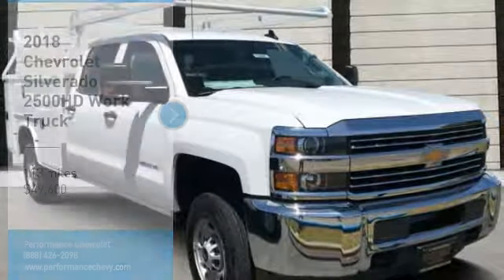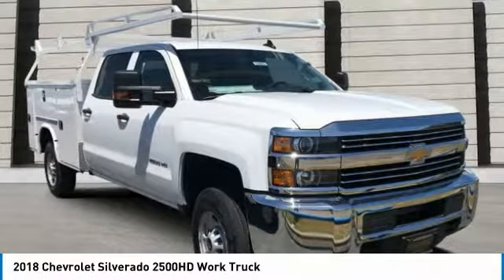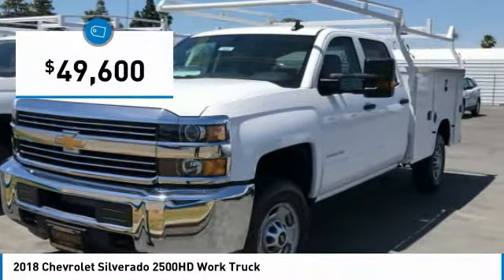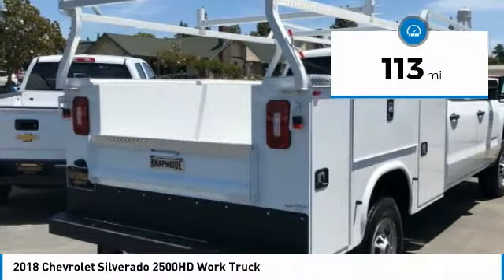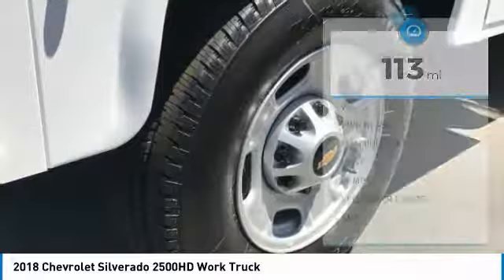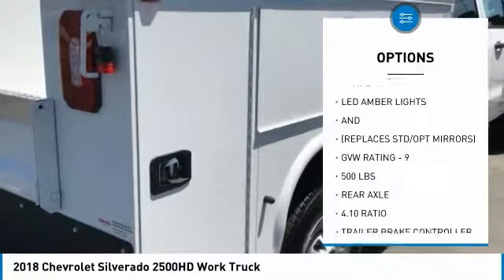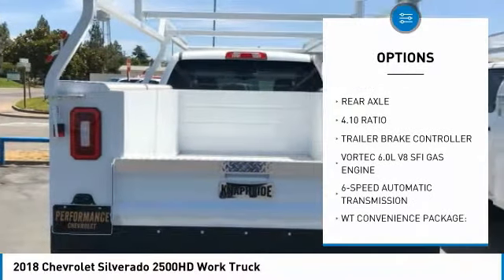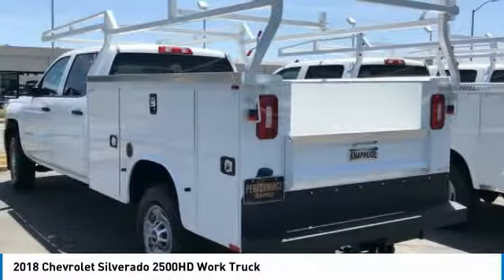2018 Chevrolet Silverado 2500HD 00074865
2018 CHEVROLET SILVERADO 2500HD Sacramento, CA
Stock# 00074865

Performance Chevrolet
4811 Madison Ave.

Don't miss this 2018 Chevrolet Silverado 2500HD. It's equipped with Automatic transmission and features a Summit White exterior. With 113 miles, you'll want to take this car home. Make a great choice today.